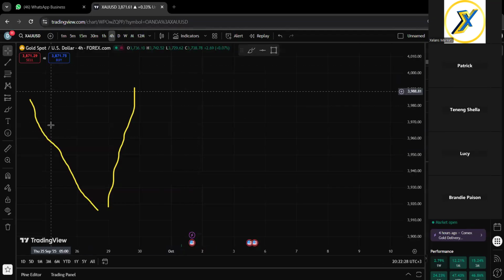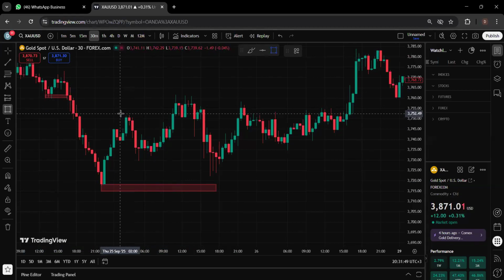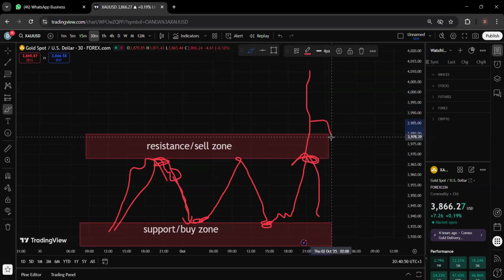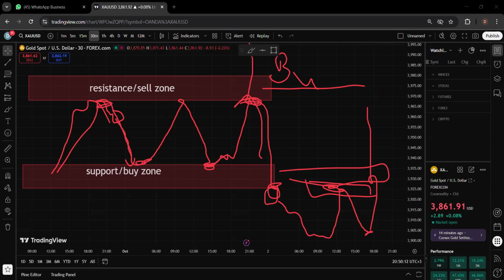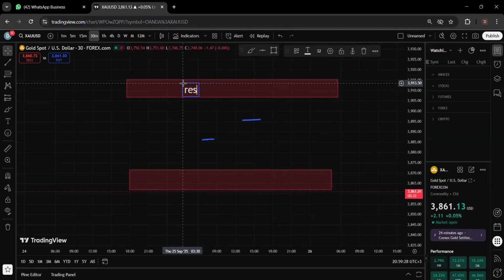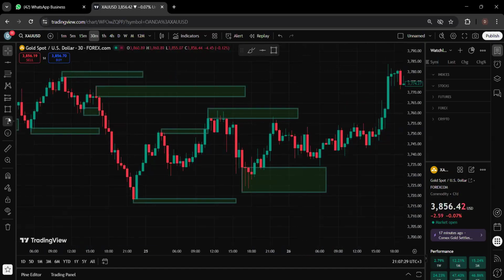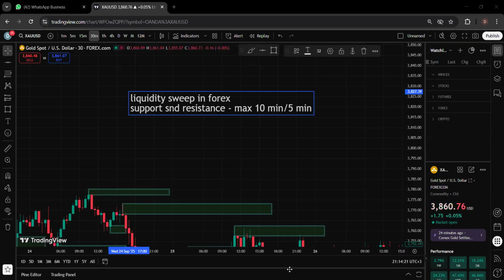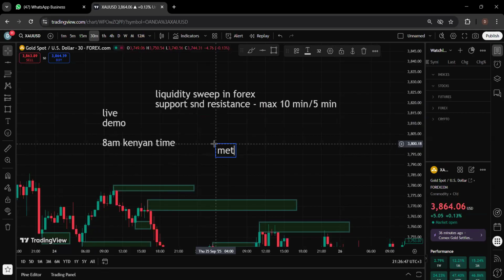Forex Trading Made Simple – Support and Resistance